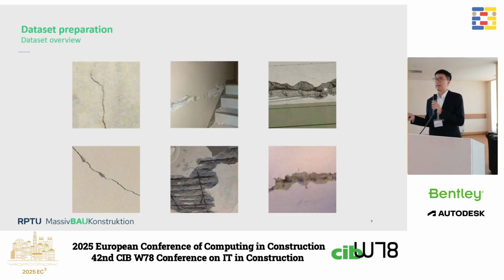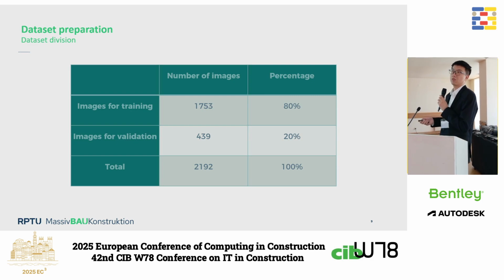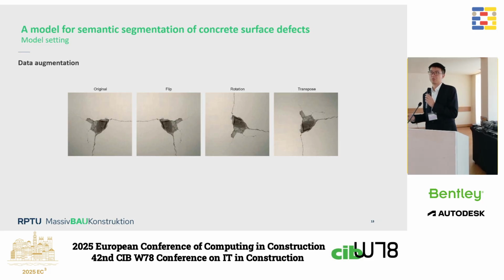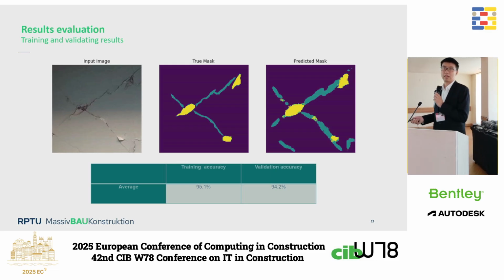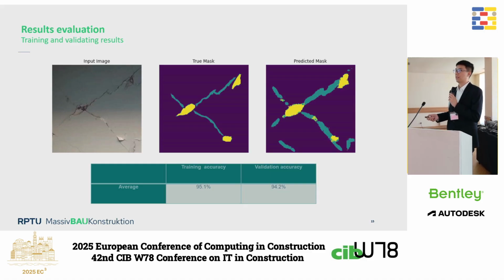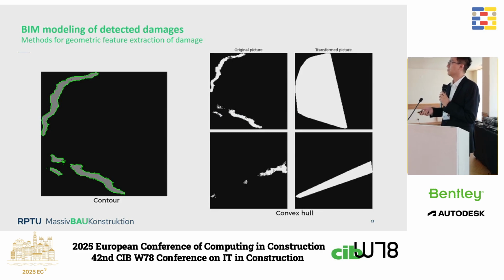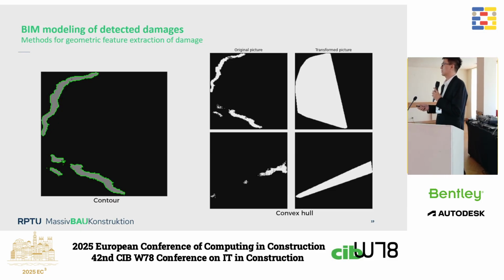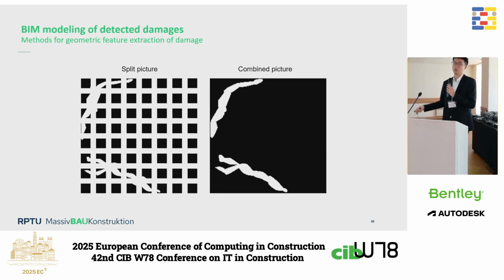2025 EC3 & CIB W78 - Kaufmann, Fabian - Image-based Semantic Recognition and Segmentation of Co...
Title: Image-based Semantic Recognition and Segmentation of Concrete Damages for the Assessment of Existing Concrete Structures

Authors: Kaufmann, Fabian;
Schellen, Marius;
Lu, Cheng;
Glock, Christian

Session: Data Sensing, Acquisition and Analysis

Abstract: In this study, an approach to integrate concrete crack and spalling into BIM models using the open data format Industry Foundation Classes (IFC) will be introduced. After a learning-based crack and spalling detection algorithm has been developed, the creation of the BIM model will be demonstrated. The detection algorithm involves a transfer learning approach to minimise the need for annotated training data, while achieving a high prediction accuracy